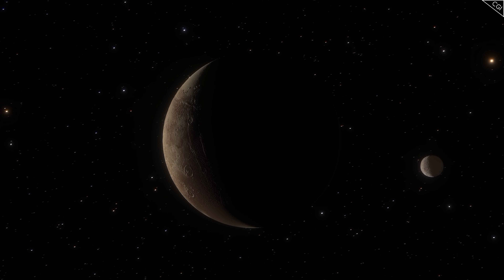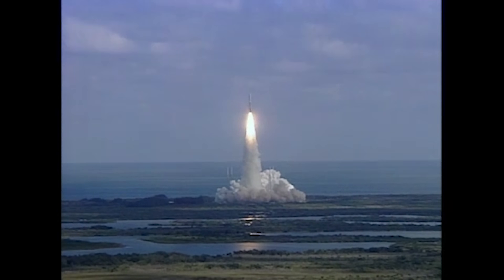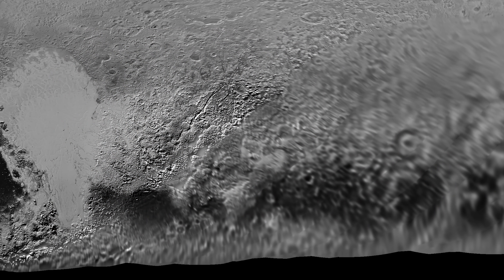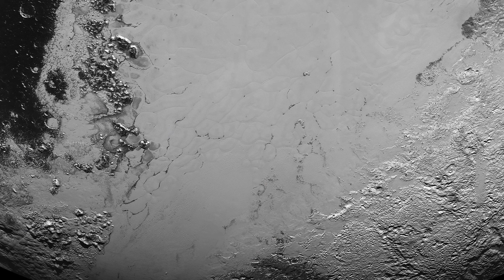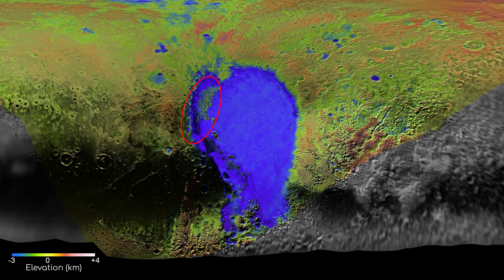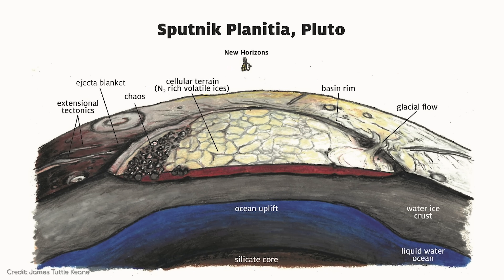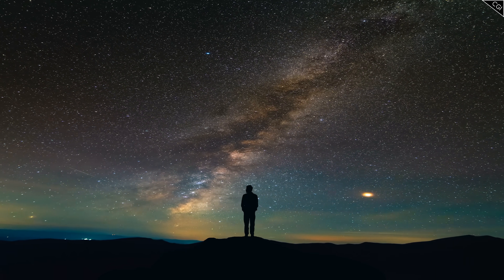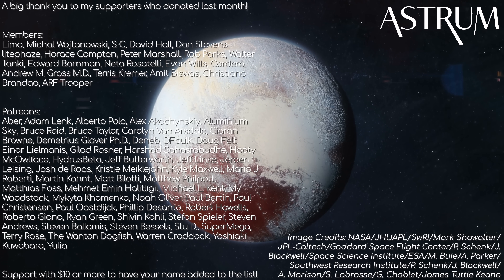New Images of the Side of Pluto You've Never Seen Before | New Horizons